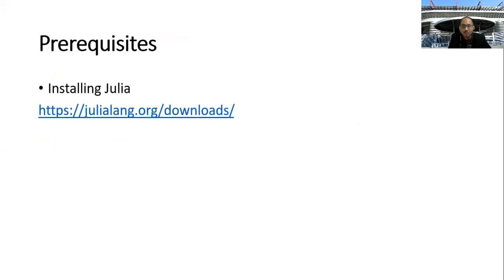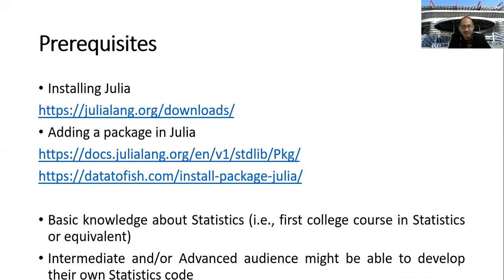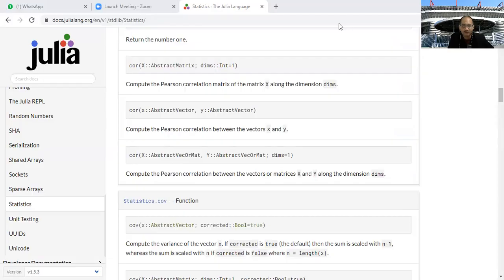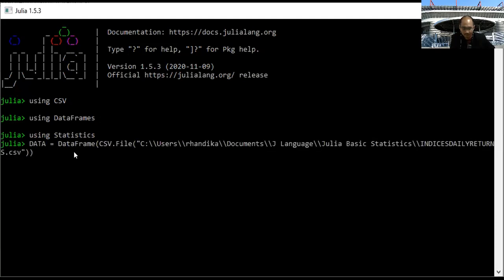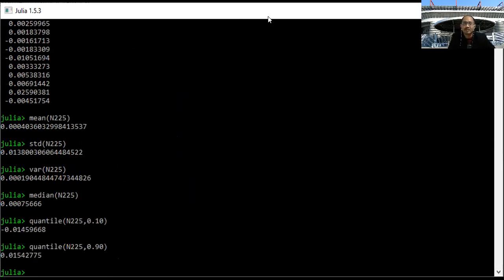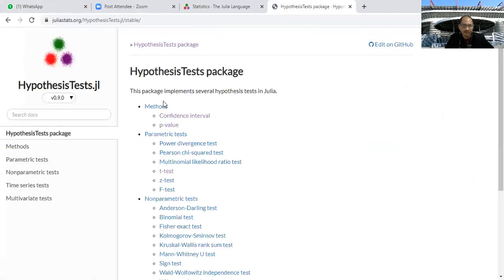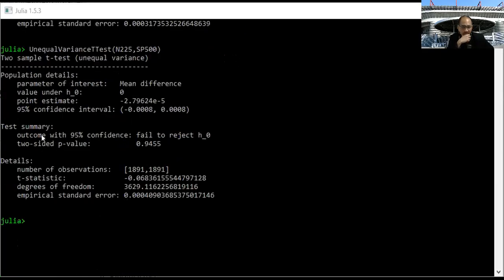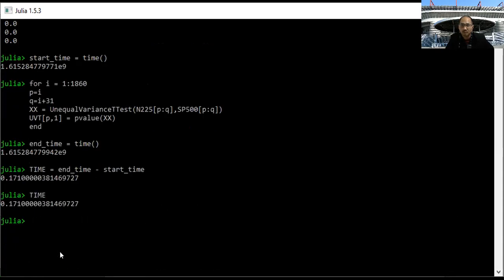CRH: Basic Statistics using Julia - PART 1